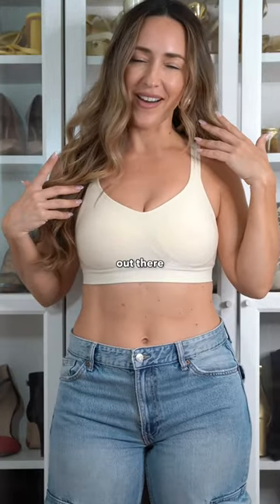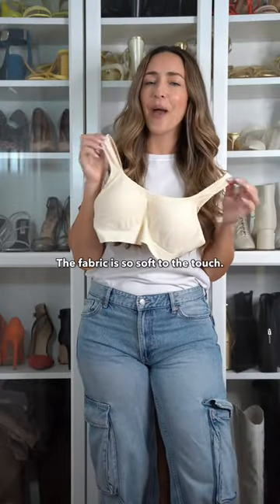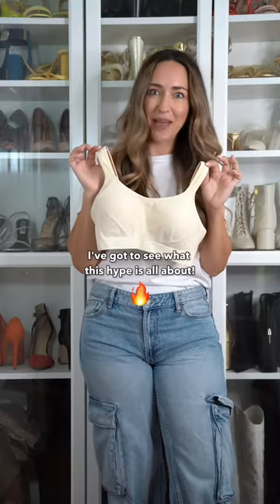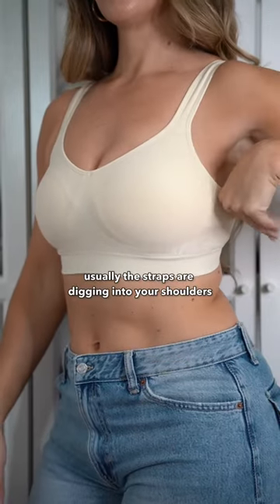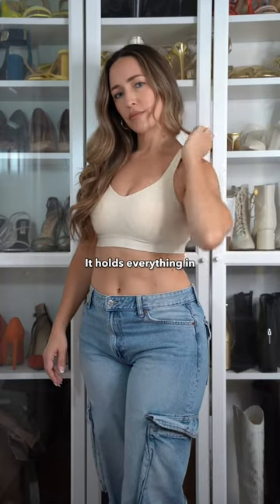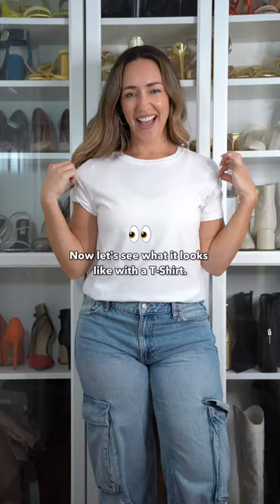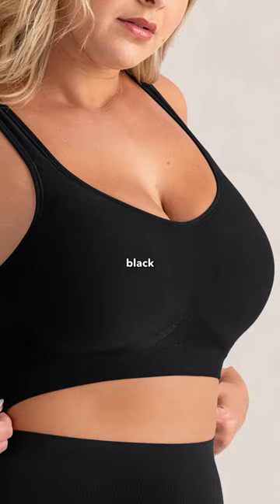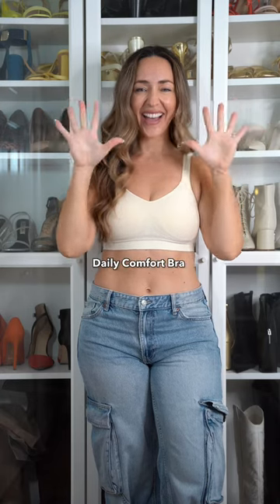Influencer Rates This Popular Wire-Free Bra 🫣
Merideth tries on the most comfortable wire-free bra voted by women. 🏆

Her verdict: 10/10

Get your hands on the Truekind® Daily Comfort Wireless Shaper Bra and experience all-day comfort and support without the digging, pulling, and tugging.